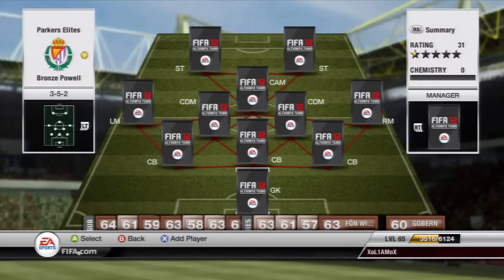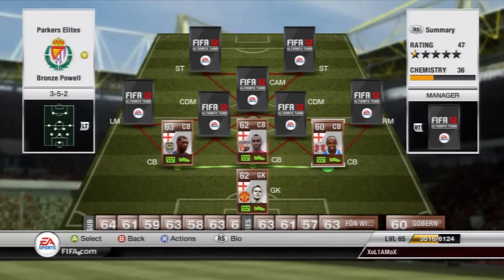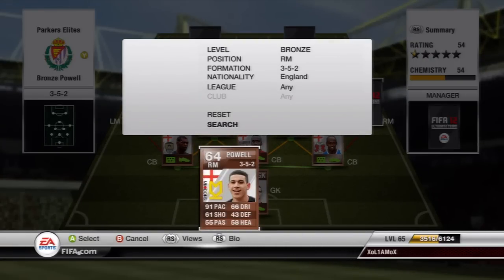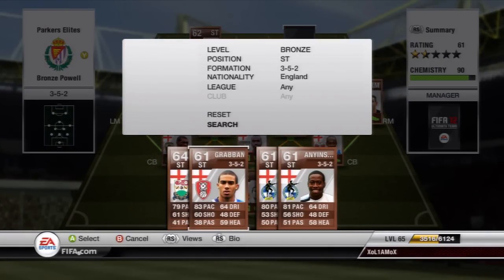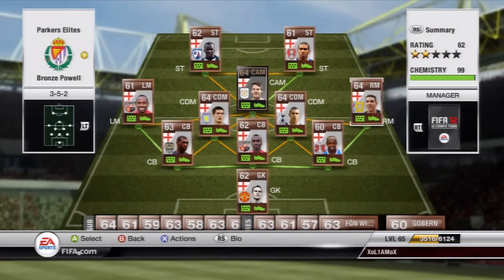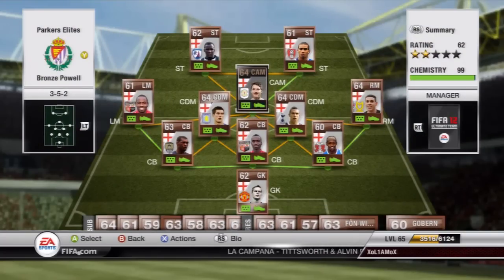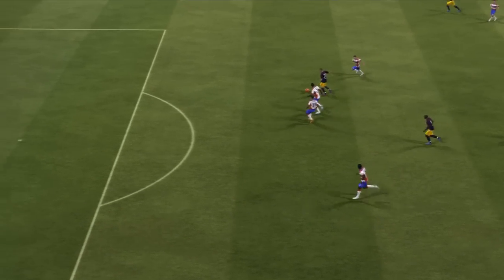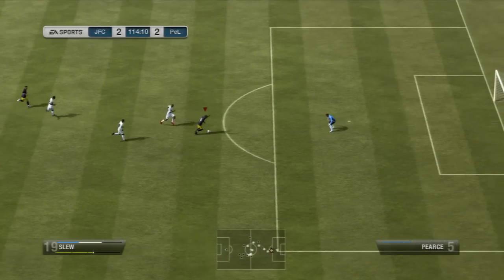Fifa 12 Ultimate Team - English Bronze Squad Builder + Gameplay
A nice little squad builder with the squad I used SIF Nick Powell in.

A bit different to my usual silver content.